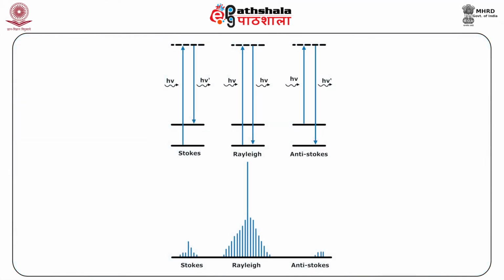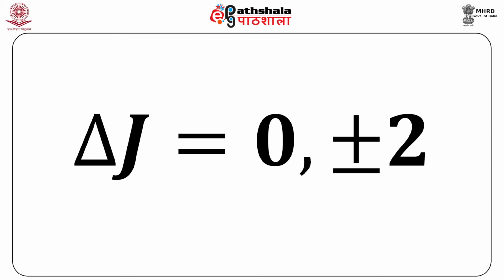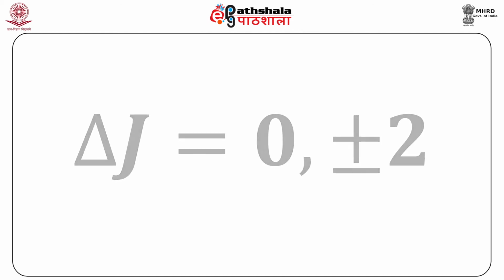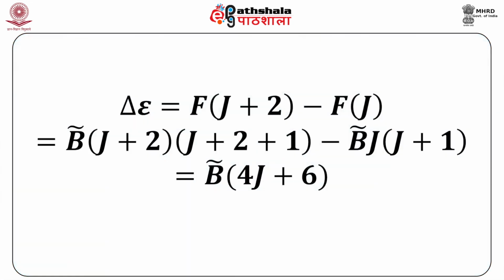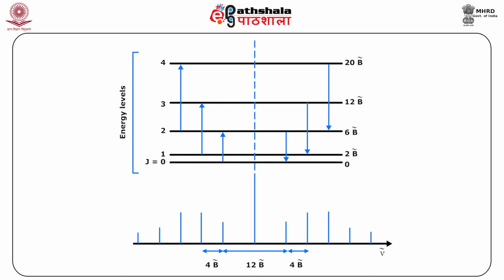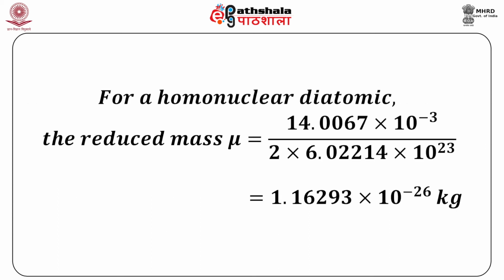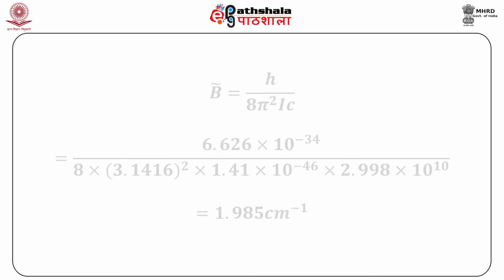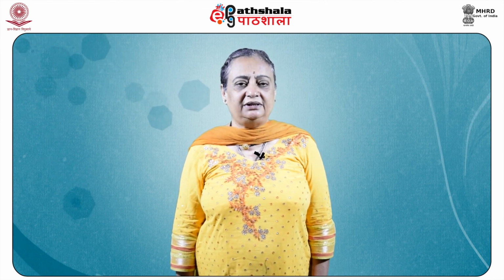CHE P8 M-24. Rayleigh and Raman scattering